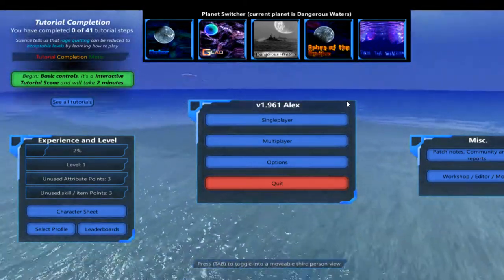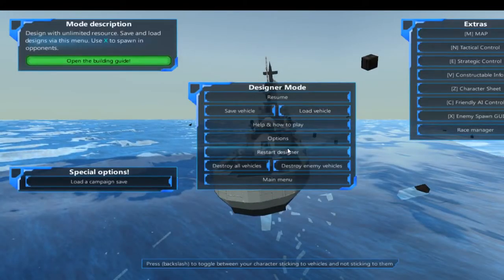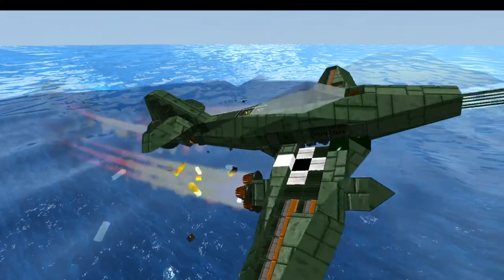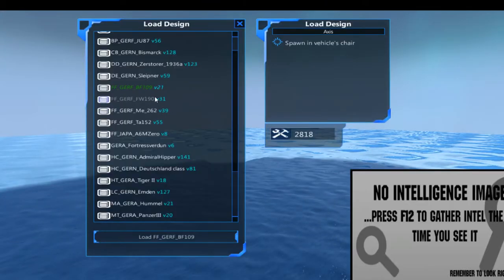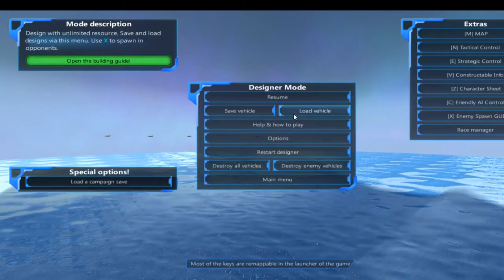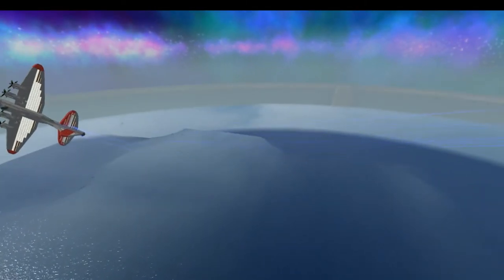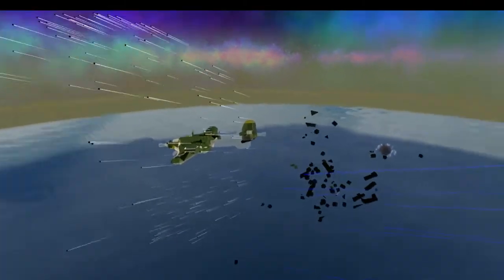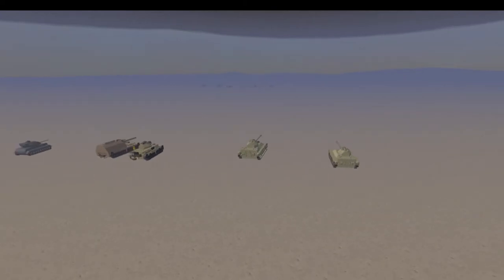From The Depths Stream!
Make sure you follow me there so you can see my twitch streams.